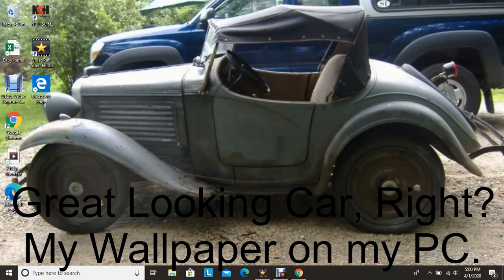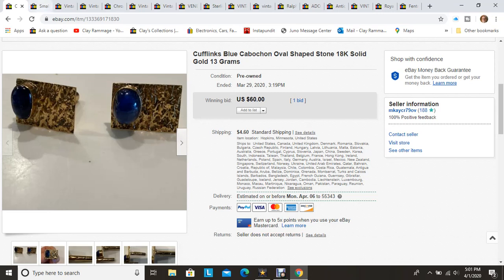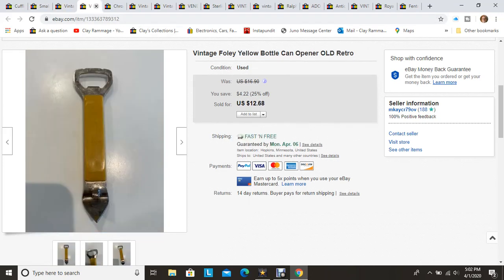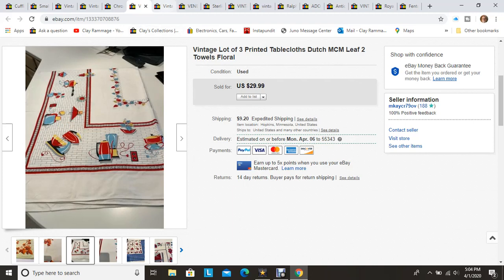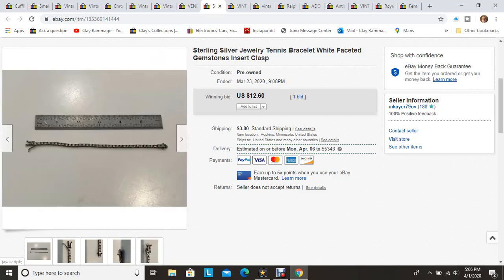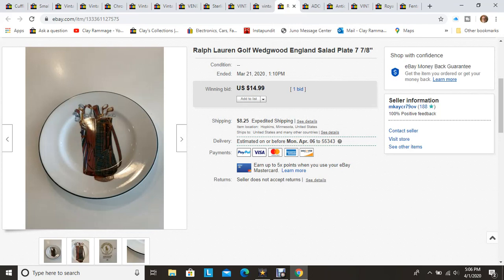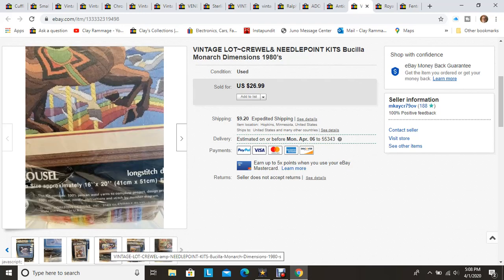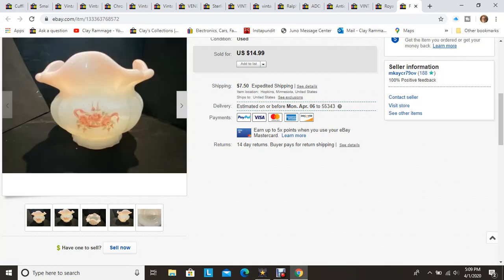What's Sold on eBay during March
This video is a what has sold video for the later half of the Month of March.
I talk about what's sold, where I got and how much we got for it.